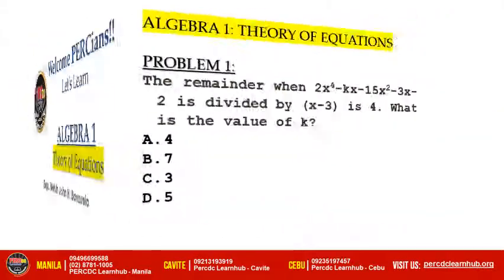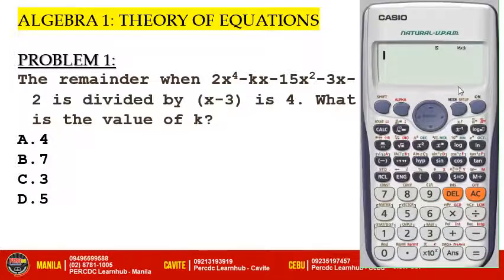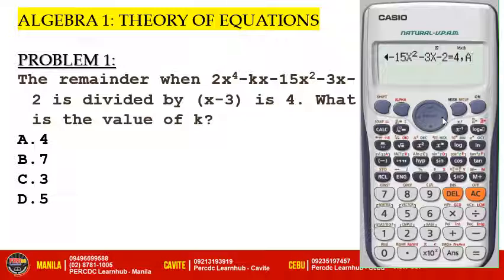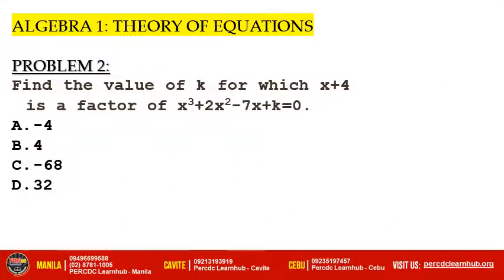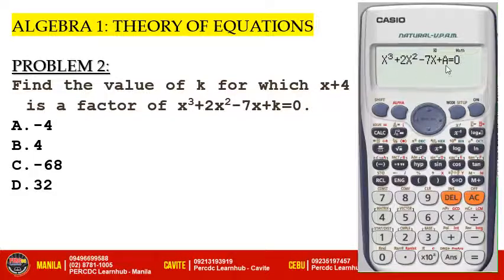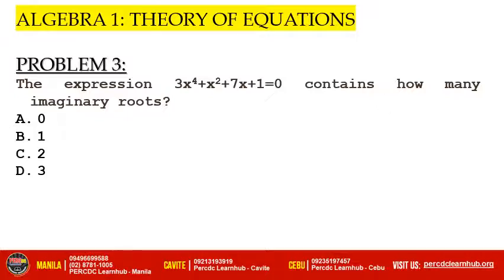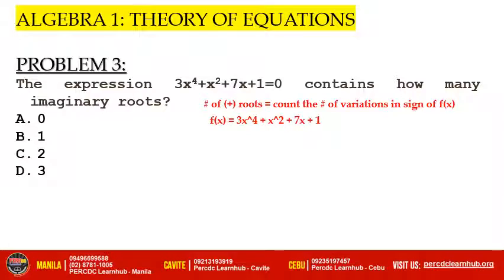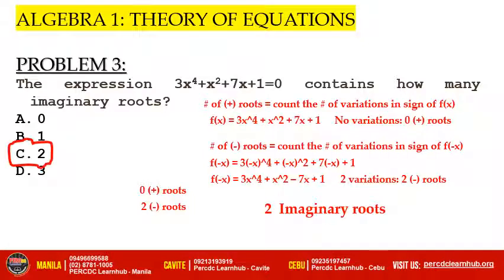CalQTek || ALGEBRA 1.4: THEORY OF EQUATIONS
CalQTek Topic 4 for Algebra 1: Theory of Equations